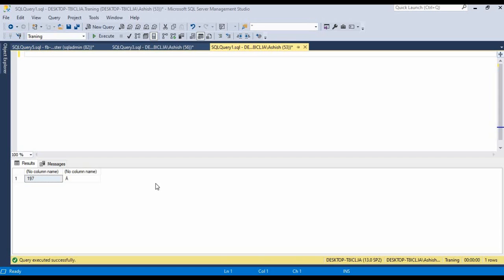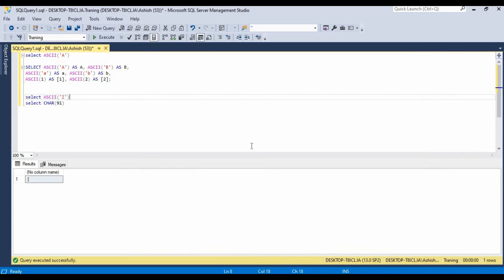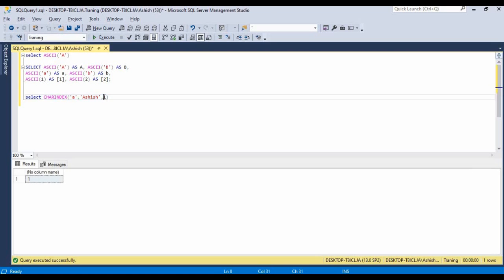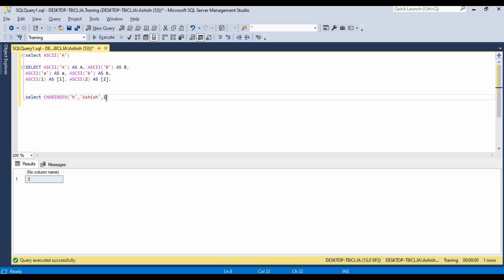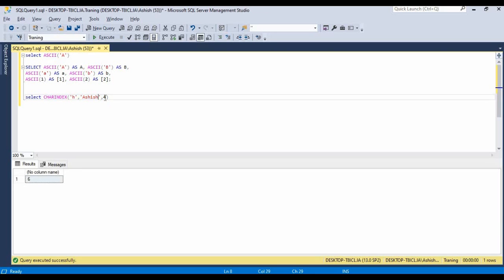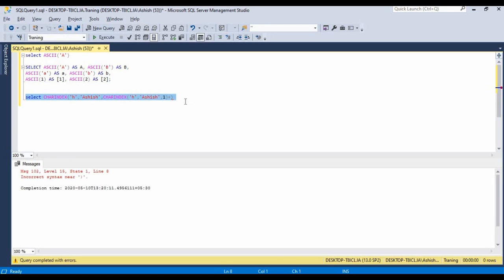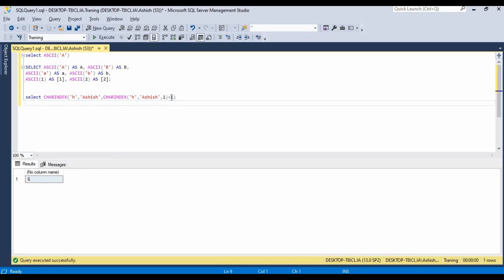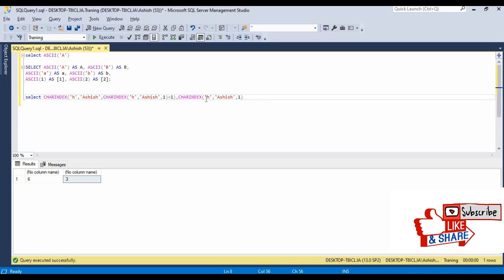CHARINDEX in sql server | SQL Server Tutorial and learning in 2020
This video is showing an example of CHARINDEX
CHARINDEX is a string function which gives you the first position of a character
Example: - I want to find position of "D"
select CHARINDEX( 'D' , 'MY district')
result = 4
I have got result 4 because my "D" position is at 4th Number